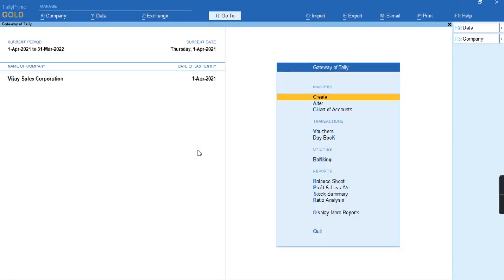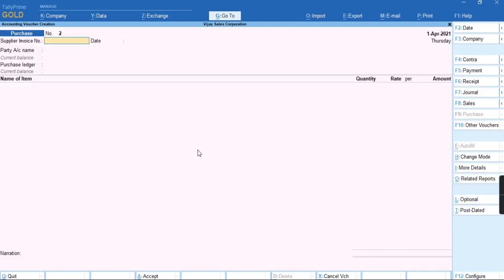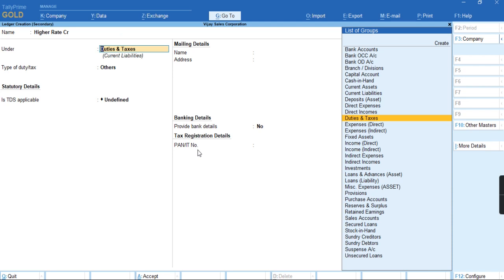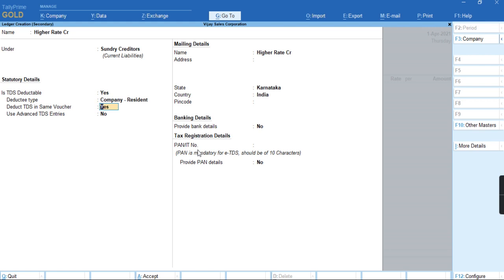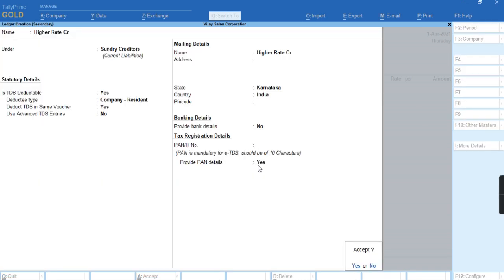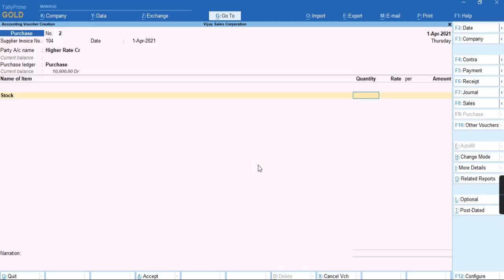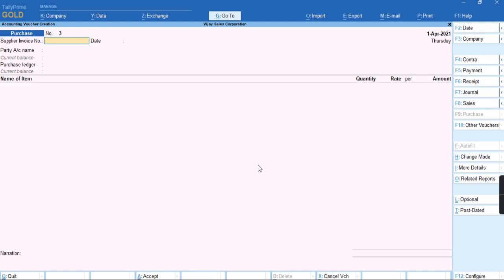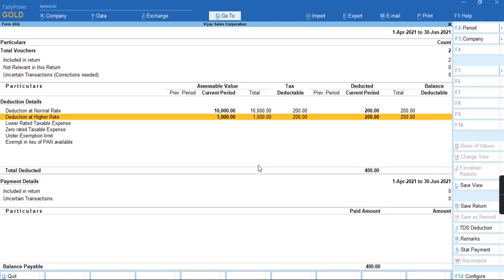How to record purchase of Higher rate of TDS form 26Q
Tally learning world.
New TDS Changes Under Sec 194Q, From 1st July 2021 Master & Transactions in TallyPrime in English.
New TDS Changes under Sec 194Q from 1st July 2021, Masters & Transactions in TallyPrime. In Hindi
How to update HSN\SAC Codes for Multiple Stock Items using GST Rate Setup at Shot in TallyPrime.